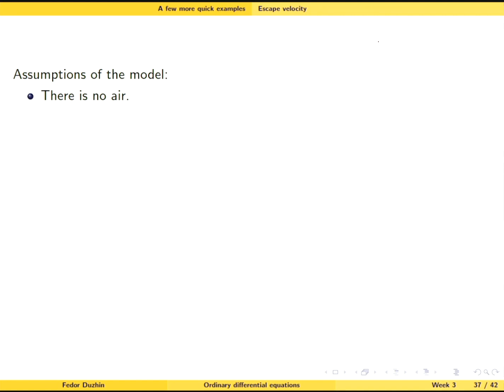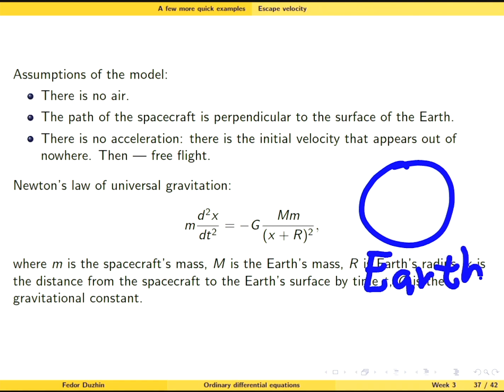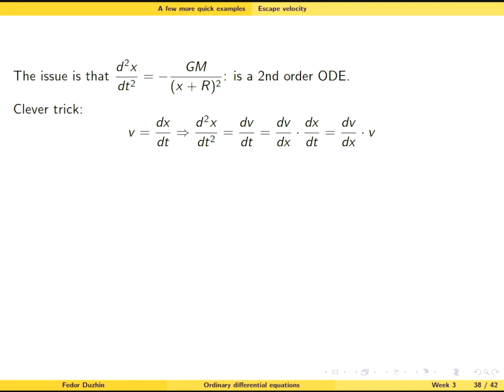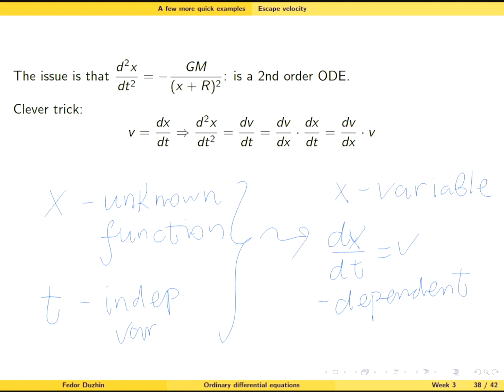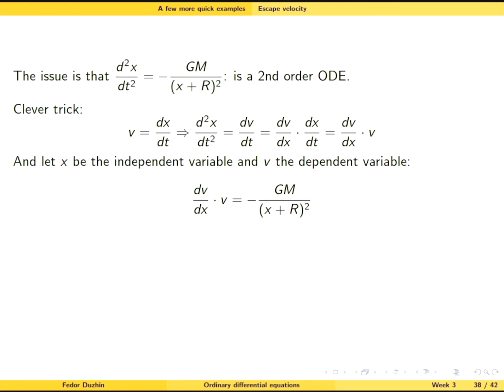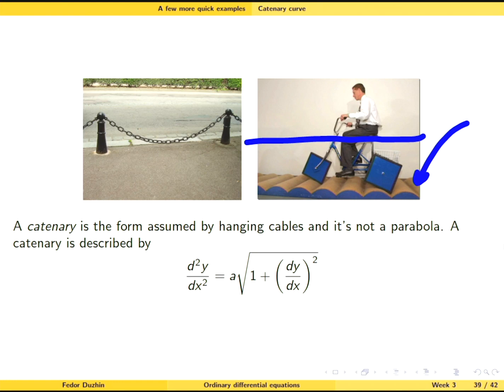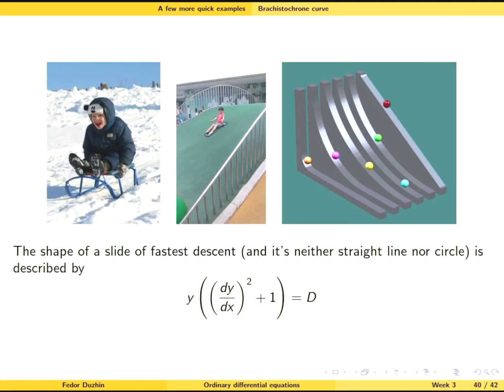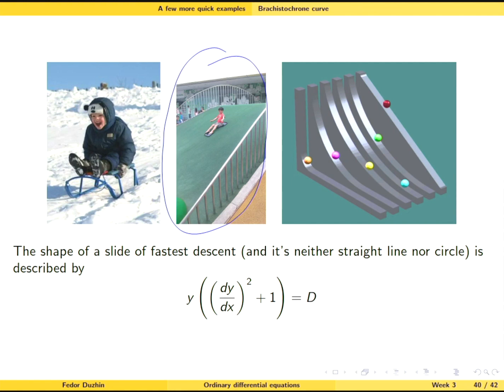ode week 03 part 08